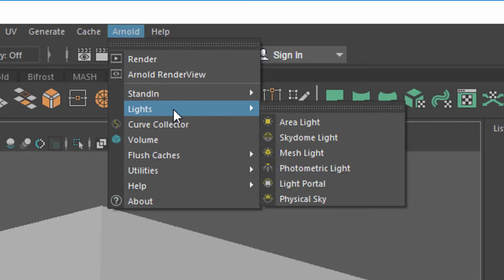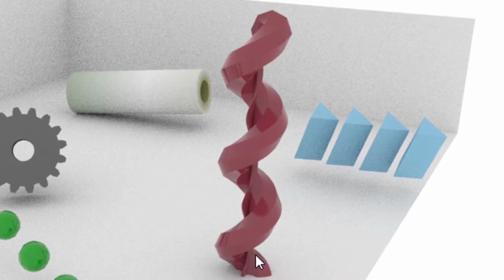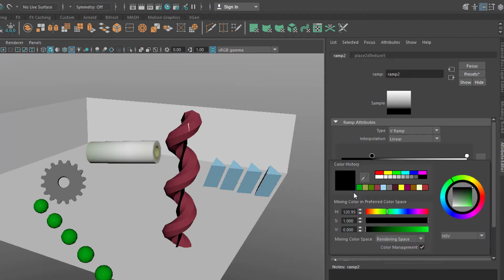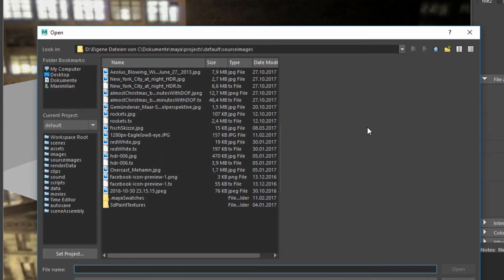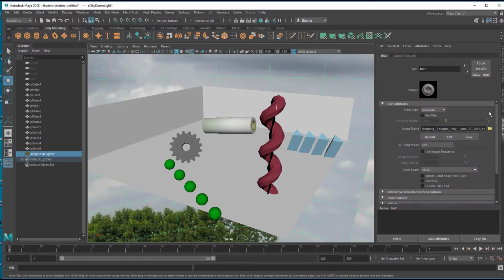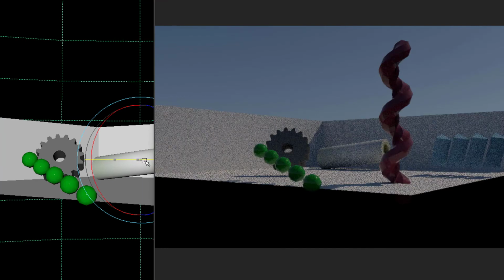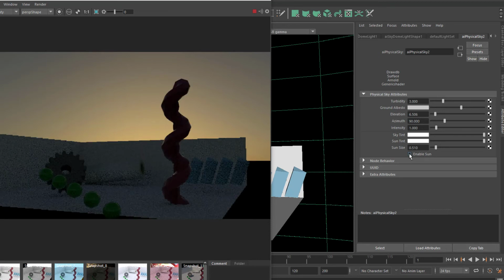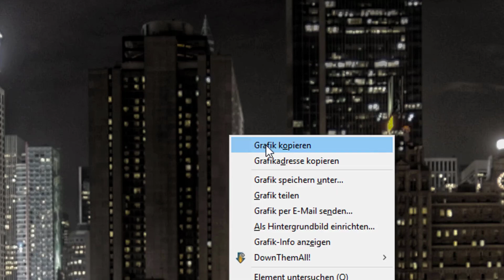Maya – Arnold Skydome and Physical Sky (3 Experiments)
Gee, this is a lengthy video... Albeit its length, it covers only small parts of the two spheres the Arnold renderer wraps around the scene in order to fill it with (i can't stop praising it:) wonderful light. and, where light is, there is shadow.

More seriously: I load procedural textures and HDR files into skydome light and check their effects. Finally I rotate the physical sky – until the sun appears. And then I let it sink, so that the shadows grow really long...